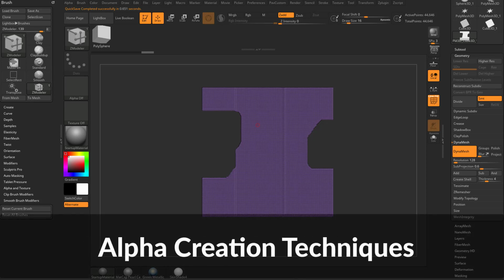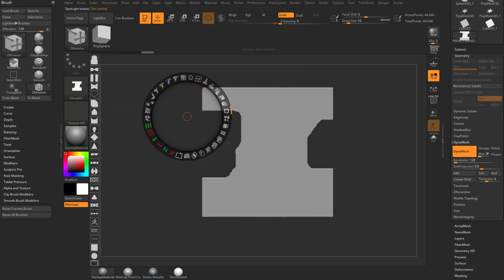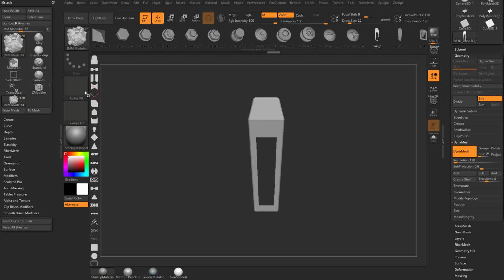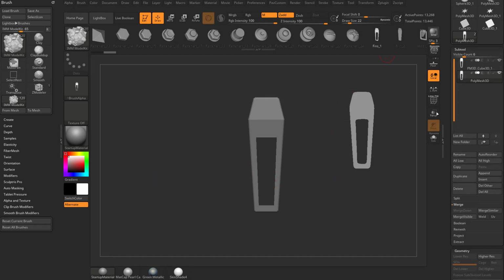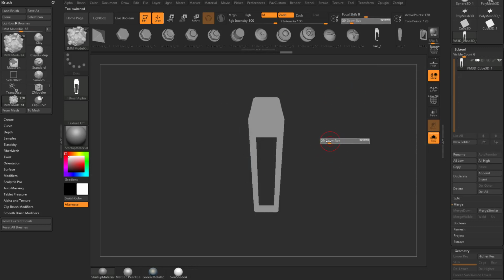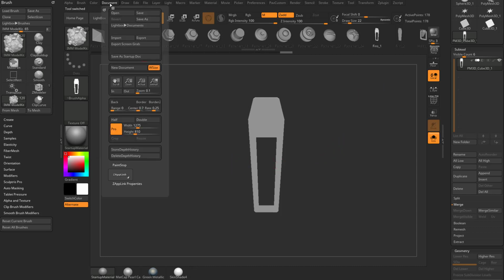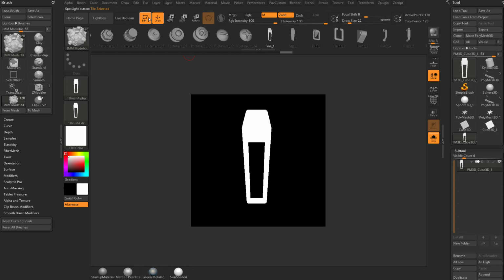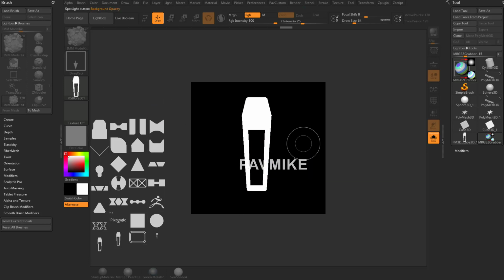043 ZBrush Alpha Creation Techniques